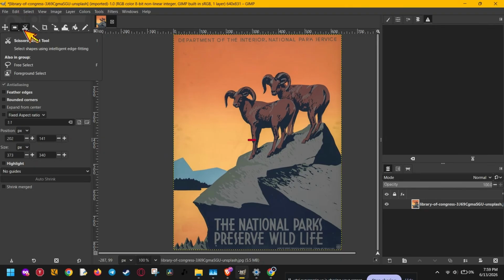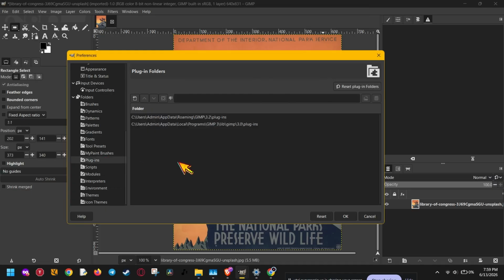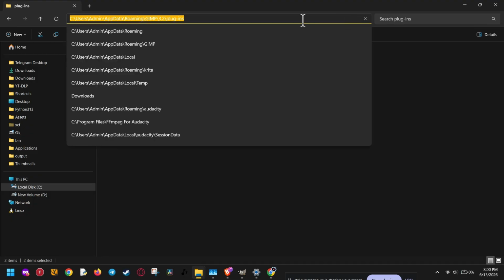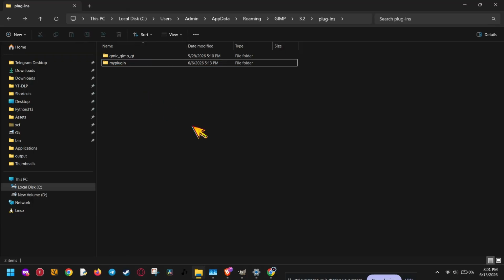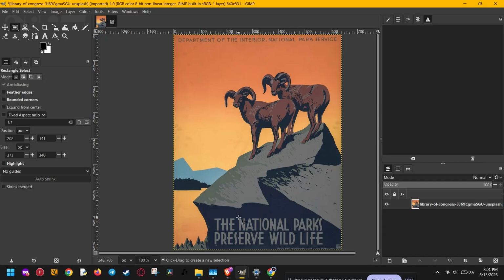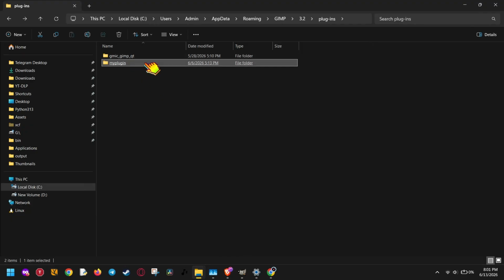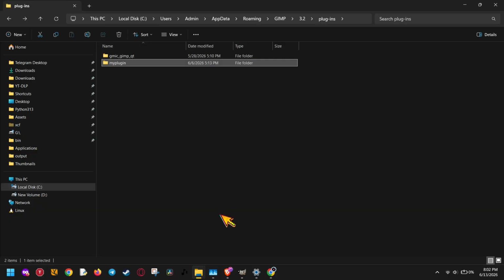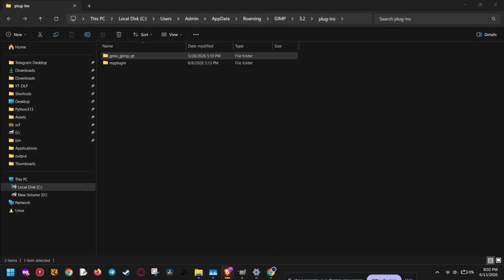Gimp Plugin Folder Error (Easy Fix Guide)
Fix GIMP plugin folder errors by checking the correct plugin paths, updating outdated installers, and removing broken plugin files.
Learn how to troubleshoot invalid folder messages, startup crashes, and permission issues step by step.

🕚Timestamps:
0:00 Intro
0:16 Open GIMP Preferences
0:41 Check Plug-ins Folder Paths
1:16 Verify the Correct User Folder
1:43 Fix GIMP 3.0 Invalid Folder Errors
2:13 Troubleshoot Plugin Crashes and Dependency Errors
2:48 Check Permissions and Reinstall Plugins
3:16 Recap and Outro

✍️What You'll Learn In This Video:
• How To Check GIMP Plugin Folder Paths
• How To Fix Invalid Folder Installer Errors In GIMP 3.0
• How To Find The Correct GIMP User Plugin Directory
• How To Troubleshoot Plugin Crashes At Startup
• How To Reinstall Broken Or Incompatible GIMP Plugins
• How To Check File Permissions For GIMP Plugins

💡Pro Tips:
• Always verify the plugin path inside GIMP Preferences before reinstalling anything.
• For GIMP 3.0, make sure the plugin version matches the correct folder structure.
• If GIMP crashes on startup, test plugins one by one to find the bad file.
• Keep a backup of working plugins before moving or deleting anything.
• Reinstall plugins from trusted sources only to avoid corrupted files.